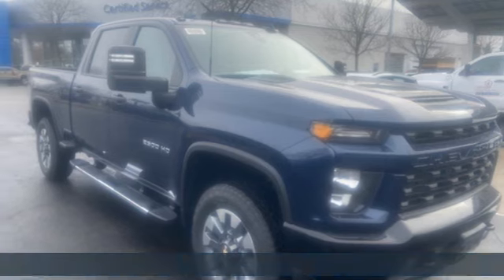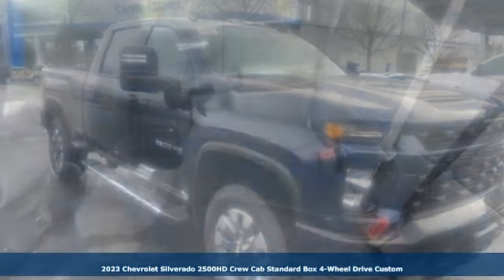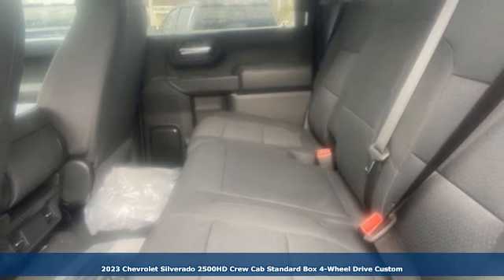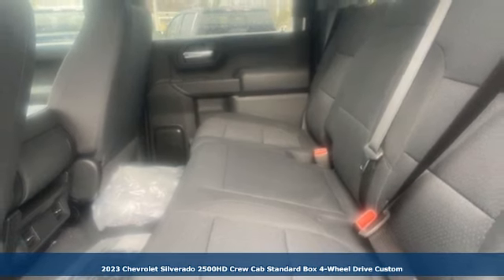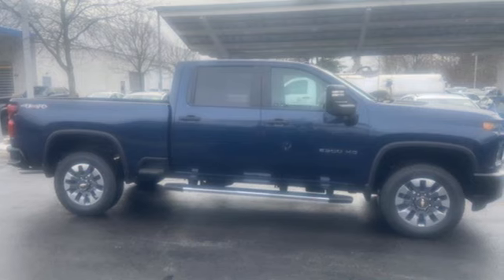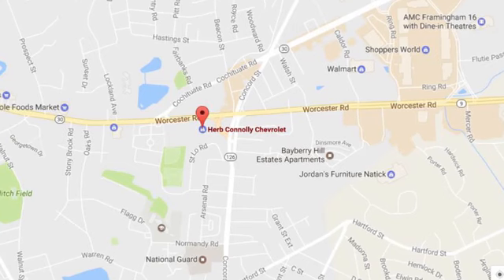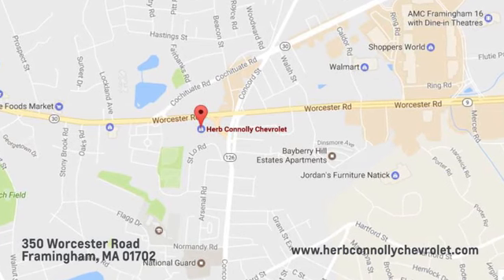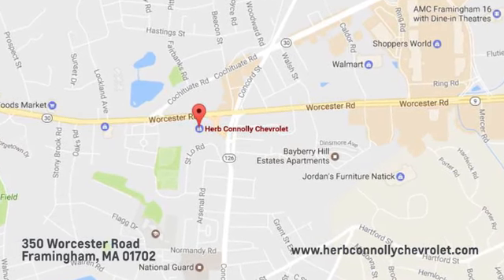New 2023 Chevrolet Silverado 2500HD Framingham, MA PF101633 - SOLD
Year: 2023
Make: Chevrolet
Model: Silverado 2500HD
Trim: Custom
Engine: 6.6L V8
Transmission: 6-Speed Automatic
Color: Blue
Interior: Black
Stock #: PF101633
VIN: 1GC4YME77PF101633
4WD 6-Speed Automatic 6.6L V8 6-Speed Automatic, 4WD, Black Cloth, 170 Amp Alternator, 220 Amp Alternator, 2-Speed Electronic Shift Transfer Case, 3.5" Diagonal Monochromatic Display DIC, 4.2" Diagonal Color Display Driver Info Center, Automatic Emergency Braking, Black Mirror Caps, BluetoothA® For Phone, Body Color Front Grille, Chevrolet Connected Access Capable, Color-Keyed Carpeting Floor Covering, Compass, Custom Convenience Package, Deep-Tinted Glass, Electric Rear-Window Defogger, Electronic Cruise Control w/Set & Resume Speed, EZ Lift Power Lock & Release Tailgate, Forward Collision Alert, Front Rubberized Vinyl Floor Mats, Heated Vertical Trailering Mirrors, Infotainment Package, Integrated Trailer Brake Controller, LED Cargo Area Lighting, Locking Tailgate, Manual Tailgate Function w/No EZ Lift, Manual Tilt-Wheel Steering Column, OnStar & Chevrolet Connected Services Capable, Power Door Locks, Power Front Windows w/Driver Express Up/Down, Power Front Windows w/Passenger Express Down, Power Rear Windows w/Express Down, Preferred Equipment Group 1CX, Rear 60/40 Folding Bench Seat (Folds Up), Rear Rubberized Vinyl Floor Mats, Remote Keyless Entry, Remote Vehicle Starter System, Safety Confidence Package, SiriusXM Radio, Snow Plow Prep/Camper Package, Standard Tailgate, Steering Wheel Audio Controls, Suspension Package, Wi-Fi Hotspot Capable.brbrRecent Arrival! Price includes: $500 - Chevrolet Consumer Cash Program. Exp. 01/03/2023 $500 - Chevrolet Red Tag Bonus Cash. Exp. 01/03/2023

Address:
350 Worcester Road